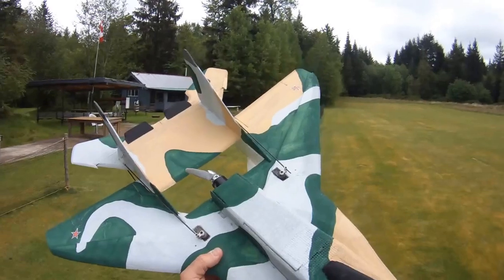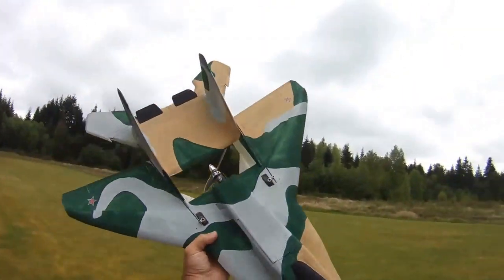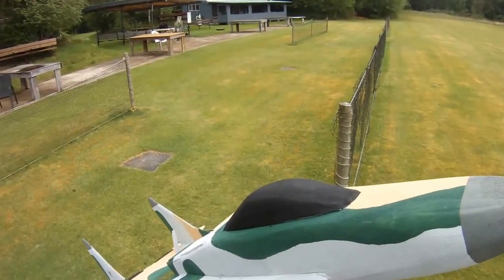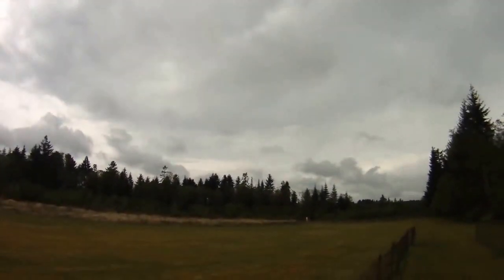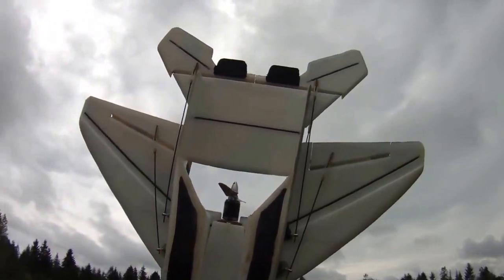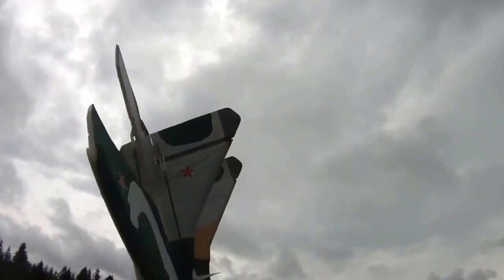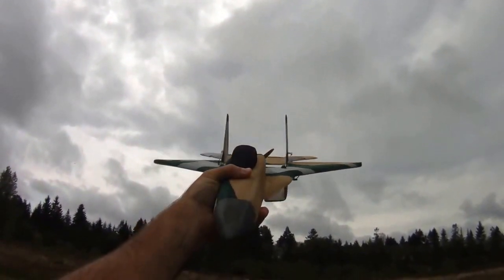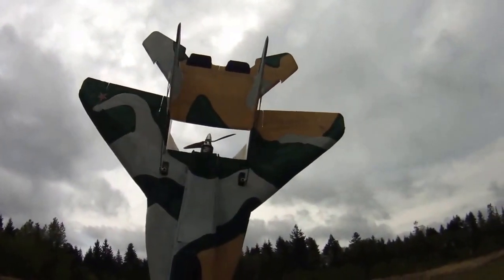NAMC Mig 35 NTM 2700 on 4S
Today's setup was using the NTM Prop Drive 2700 Kv motor, 6x4 APC Prop, Turnigy Plush 60A ESC (capable of bursts up to 80A), Nano tech 1800 4S 25-50C discharge battery.  AUW of the plane with battery is 24 oz.  If you are going to try this motor on 4S, it pulls about 74A at full throttle with the 6x4 APC prop, so you will need an ESC and battery that can support that sort of power consumption.

Controls are 6 servos, two RC Timer 13 gram metal gear servos from RC Timer for the elevons, ailerons and rudders I am using 9 gram nylon gear servos also from RC Timer.

We also support this plane through the RC Powers website with Dave Powers' permission

More information on the parts and components used in this plane is

Cheers,

Scott